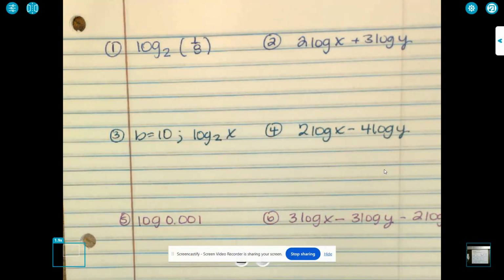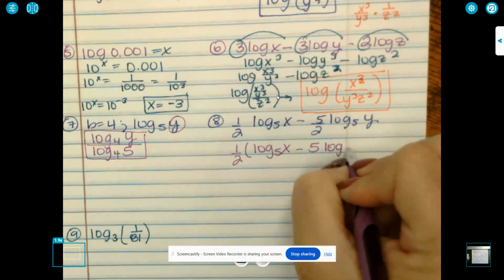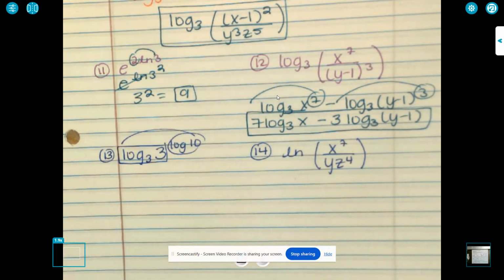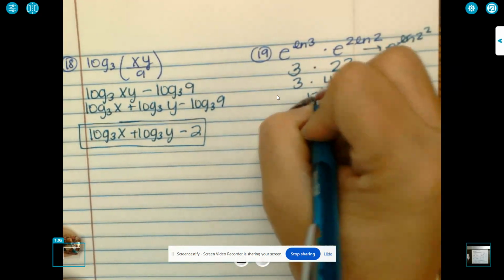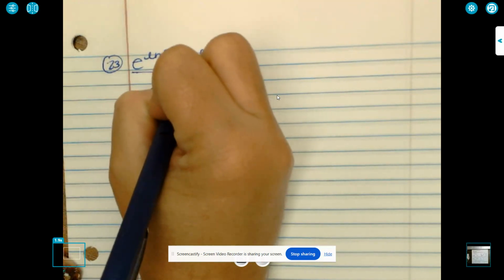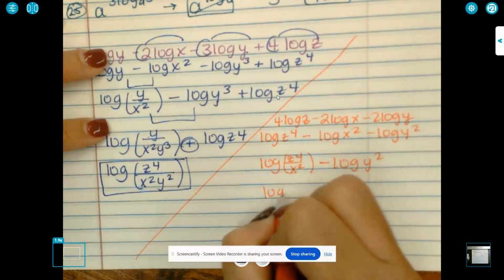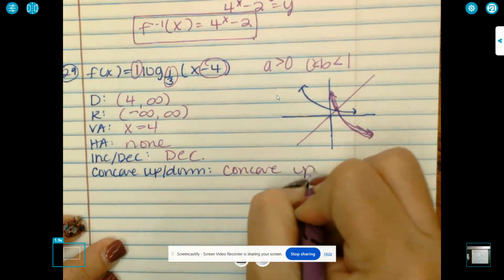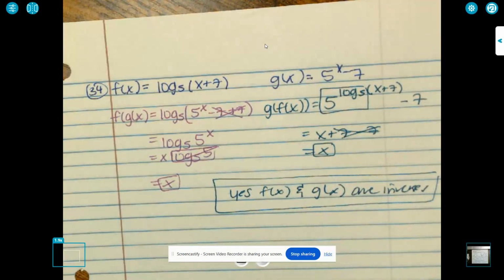APPC Quiz 2.9-2.12 Quiz Review